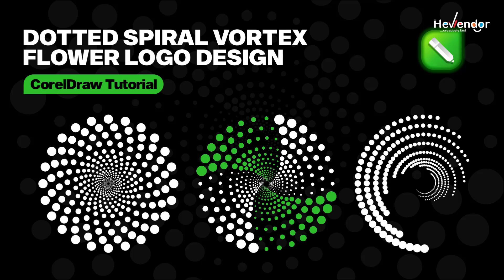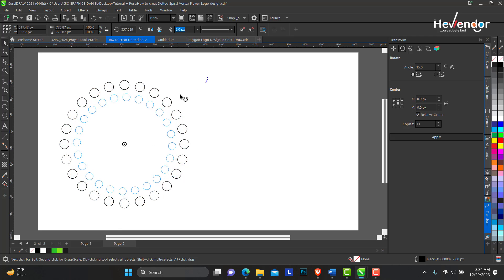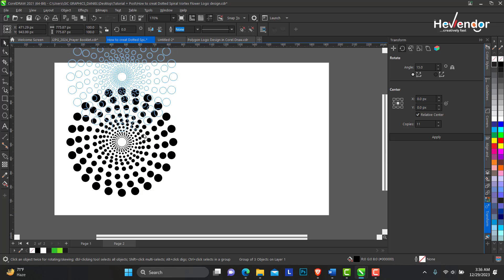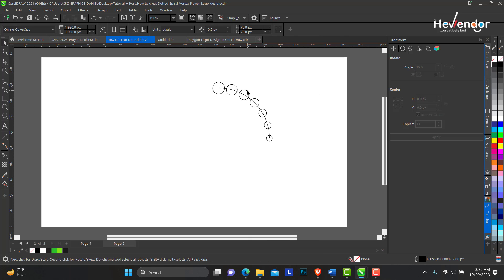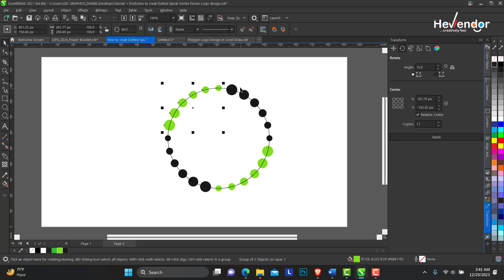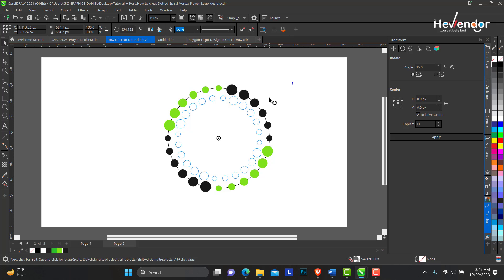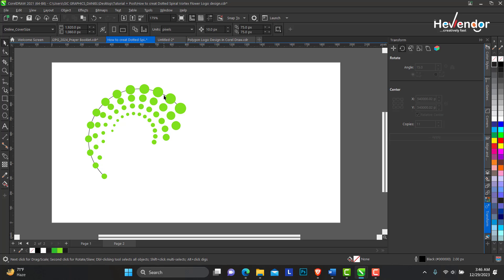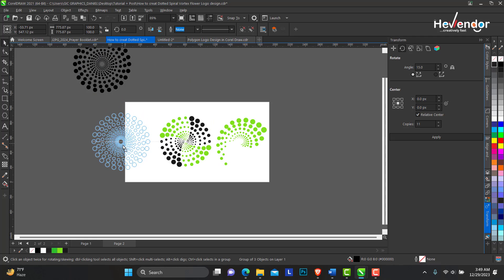How to make a Dotted Spiral Vortex Design in Corel draw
Learn Corel Draw with hevlendordesigns; in this tutorial, I am showing you How to make a Dotted Spiral Vortex Design in Corel Draw coreldrawtutorial | Hevlendordesigns using simple tips and tricks

CorelDraw Software
Photoshop  Software
Logo Designing
Logo Maker
Logo Creative Designing
CorelDraw Best Tutorial
CorelDraw  Tutorial
How to Make Flyer Design
How to make Billboard Design
How to make Brochure Design
How to Create Fantastic Flyer Design
Advertising Design
Coreldraw Tutorial
Hevlendor Designs
Latest Coreldraw Tutorials

Topics Cover:
1. Ellipse tool
2. Smart fill tool
3. Interactive fill tool
4. Snap Settings
5. Graphics design tutorial
5. Transformation